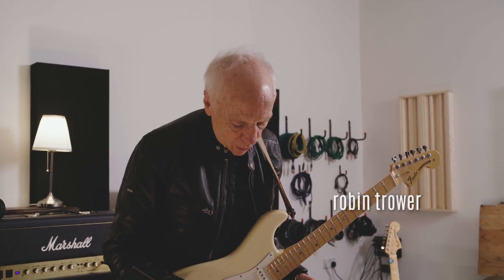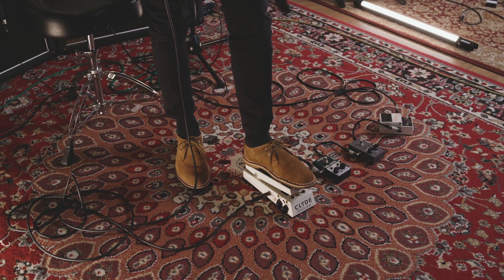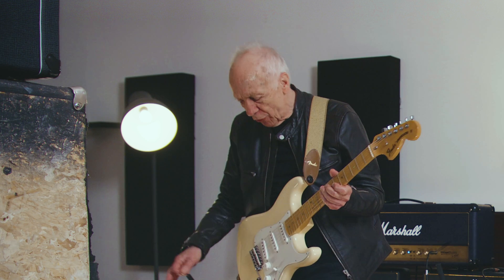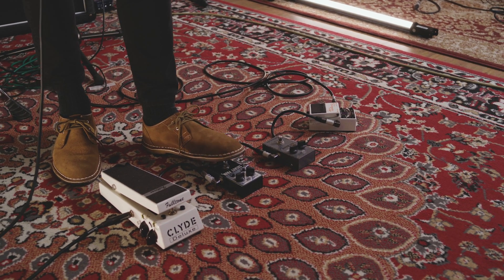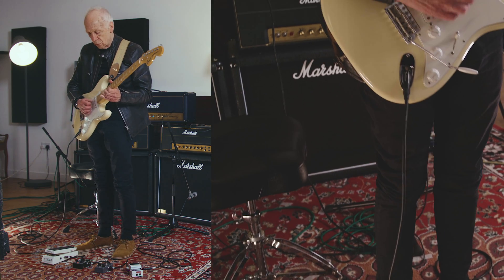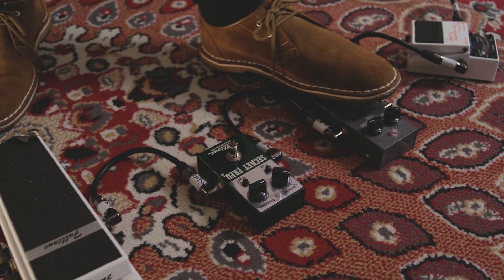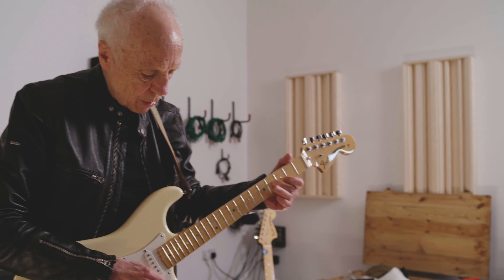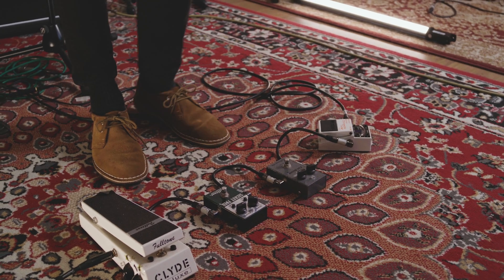Robin Trower talks pedals in 2022 for 'No More Worlds To Conquer' [Official]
Guitarist Robin Trower gives us an overview of his guitar pedals - a simple and effective set up featuring Fulltone Pedals.